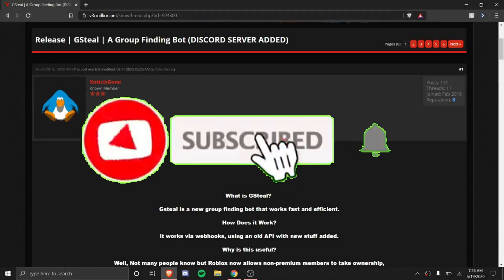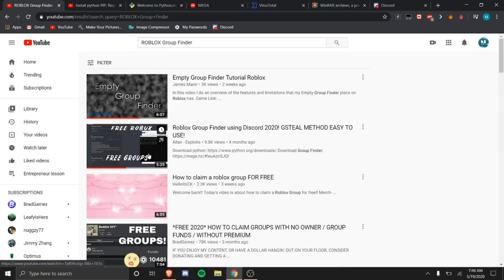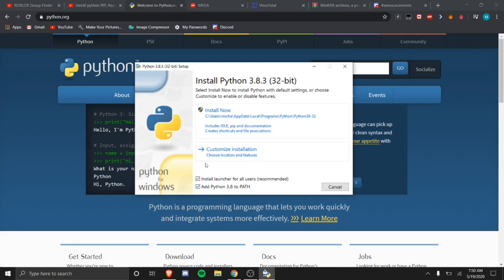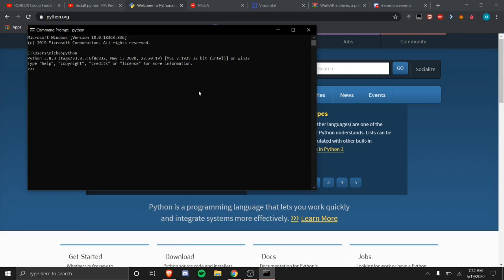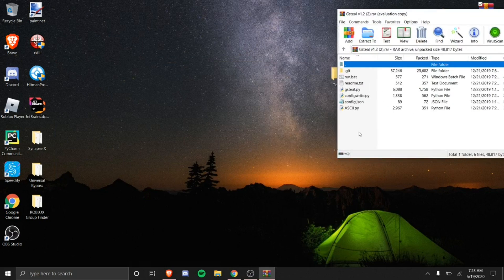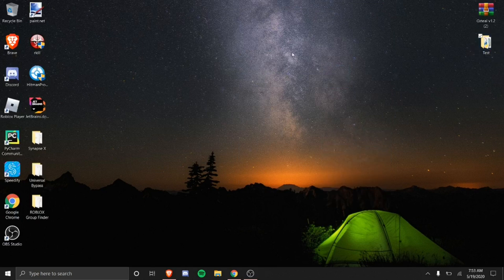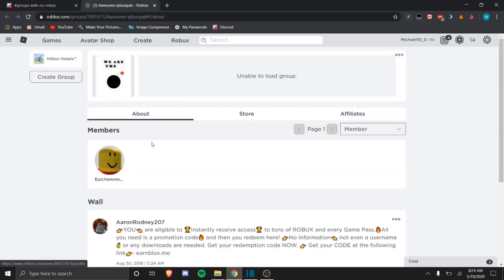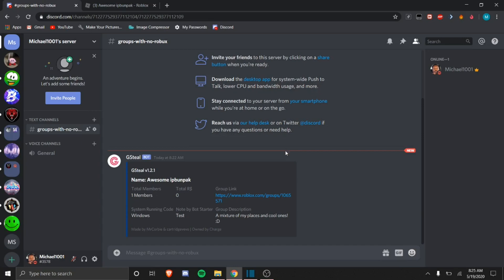ROBLOX GROUP FINDER 2020 100% WORKING [FREE ROBUX]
💯It takes time to get robux out of this bot, but you will eventually get robux.💯
                                  🔥The tool/tools I used in this video🔥

                  😎The Credits To The Person Who Made This Bot😎

                        ✔️The music I used in this video (credits)✔️